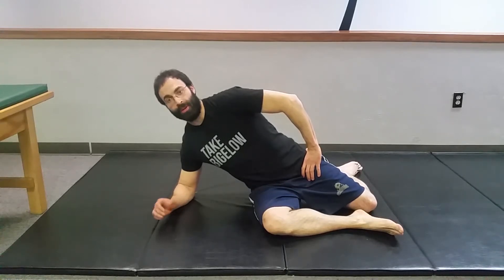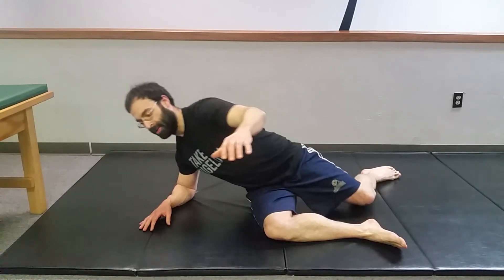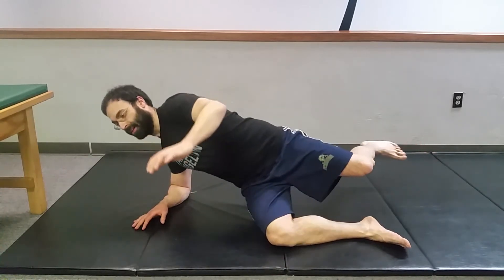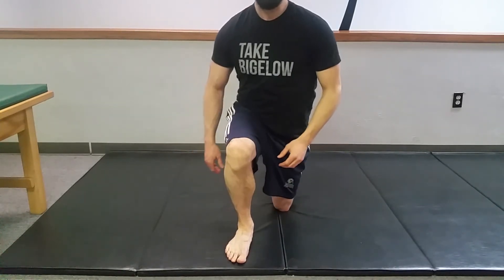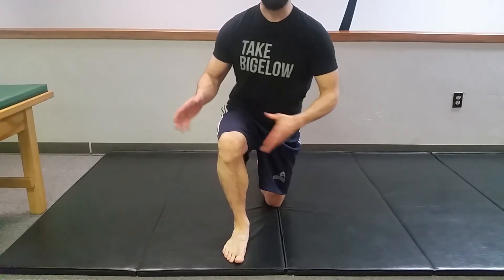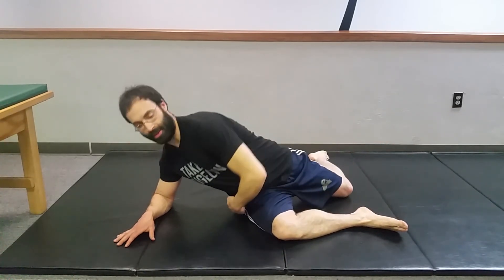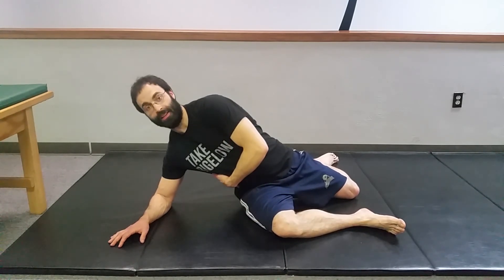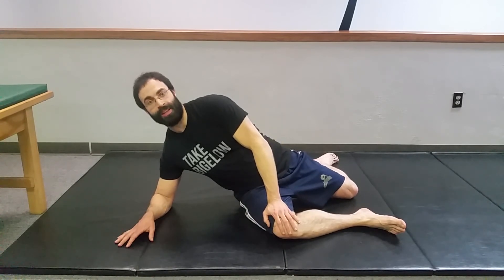Diagonal/Oblique Sit with Lowering Emphasis - Eccentric Glute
Focusing on the last bit of lowering into the start position can give us a great eccentric hip/glute challenge.  This correlates to the hip drive at the bottom of a lunge or squat, but adds in abdominal load from the side bridge position and takes out the need to drive from the foot, since we are diving from the knee.

This is a way to partly observe whether we need to work on more foot/arch or torso motor control, or possibly both.  If we have poor hip function in this position, hard to expect it to suddenly appear when in a lunge or squat.